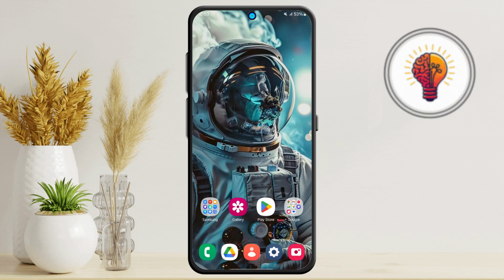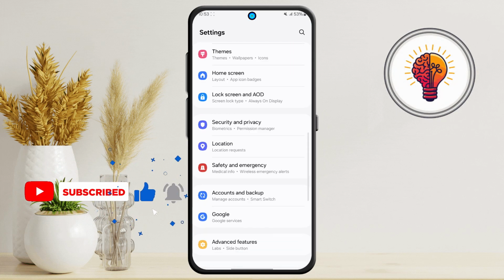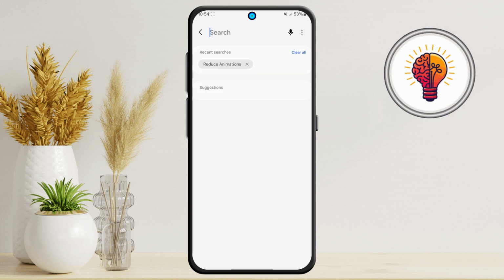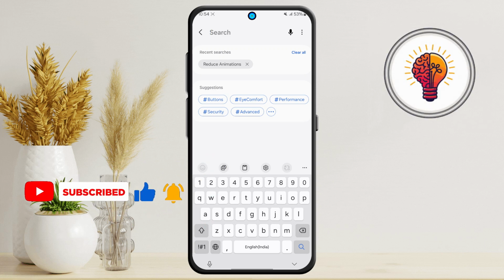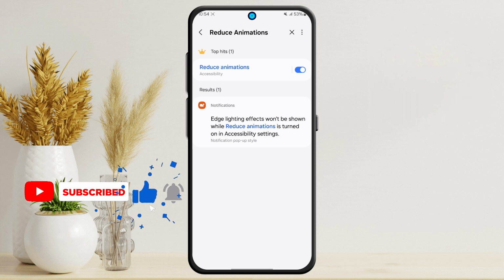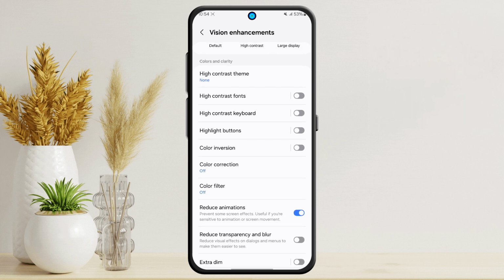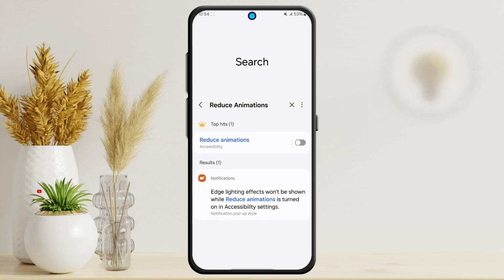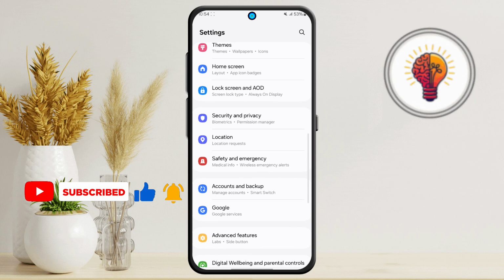How to Turn On Charging Animation on Samsung Galaxy F15 / F15 5G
How to Turn On Charging Animation on Samsung Galaxy F15?

Struggling with a Samsung feature? Tips & Tricks is here with the fix right here, specifically for your Samsung Galaxy F15! In this video, we'll guide you through the simple steps to turn on the charging animation on your Samsung Galaxy F15, adding a fun visual element every time you power up your device.
The charging animation is a great way to personalize your phone and get instant visual confirmation that charging has begun. This tutorial is designed to be easy to follow, even if you're new to customizing your Samsung device. We'll navigate through the settings menu on your Galaxy F15, showing you exactly where to find the option to enable this engaging feature. Let Tips & Tricks show you how to make your charging process a little more interesting on your Samsung Galaxy F15!